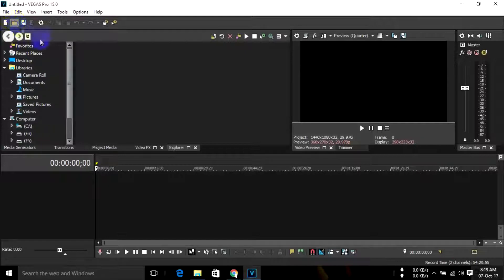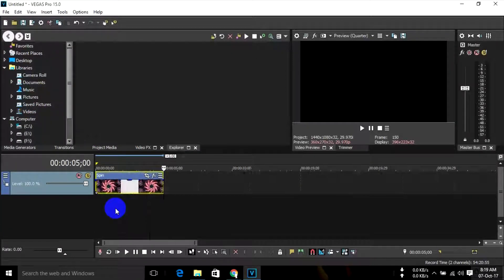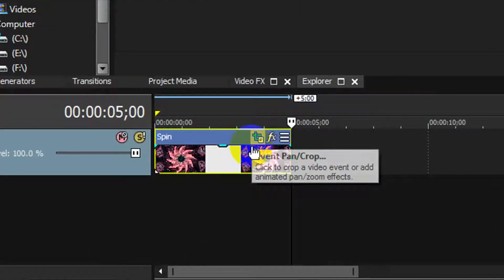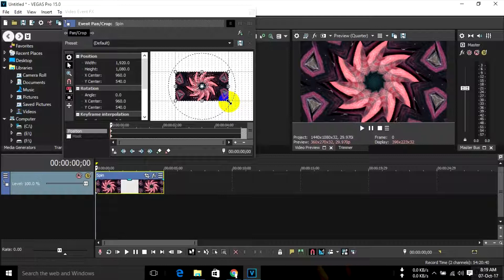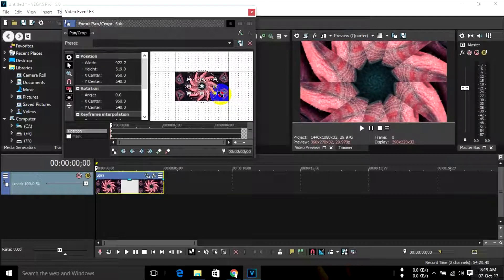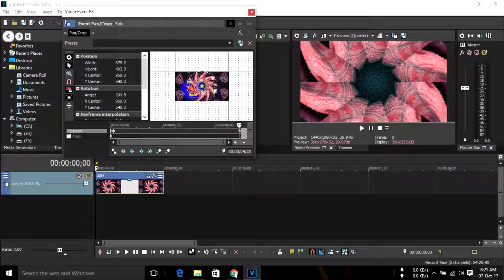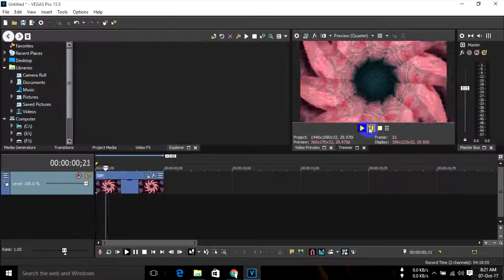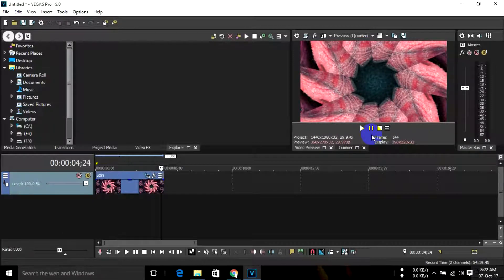Vegas Pro 15: How To Make Pictures Move & Spin - Tutorial #4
In this tutorial I show you how to make picture move or spin in Sony Vegas 15.
This is the part #3 of my Sony Vegas pro series tutorial.